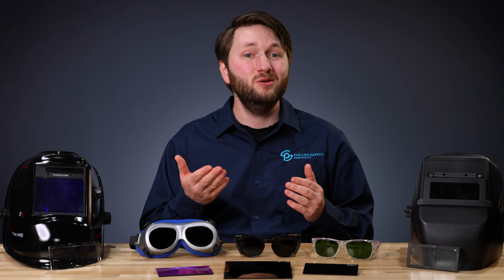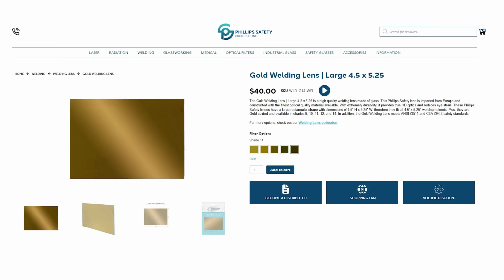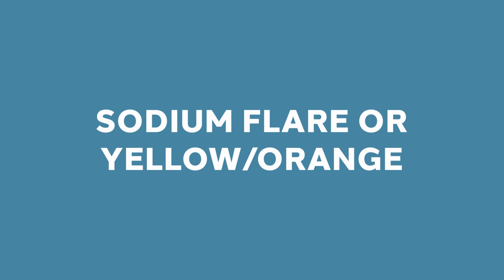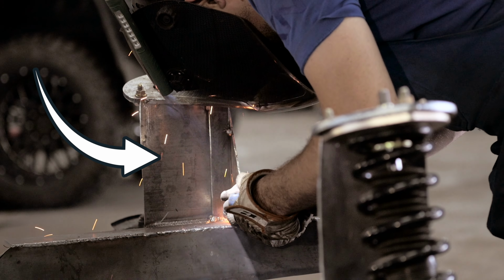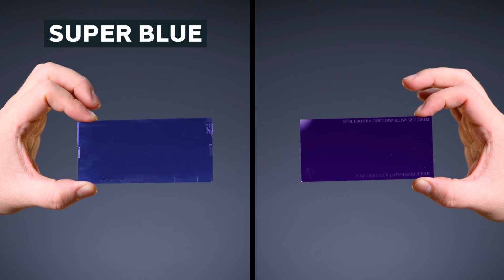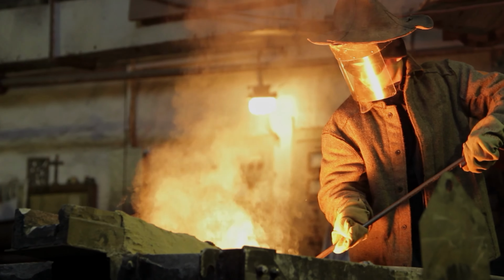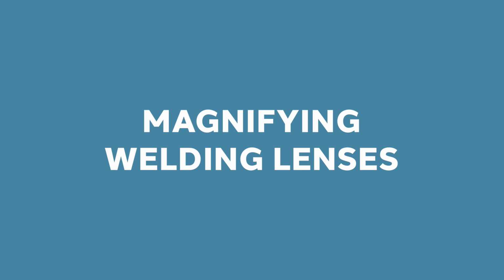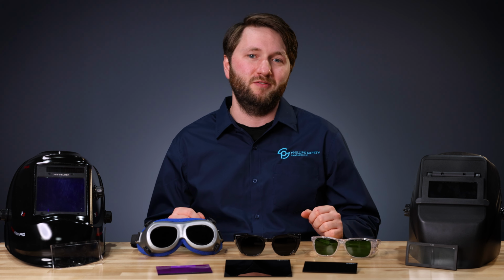Premium Welding Lenses Offered by Phillips Safety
In this video, we cover all the high quality welding lenses that are offered by Phillips Safety Products! From green and gold colored lenses, to drop in blue and magenta, and even magnifier lenses, we've got you covered.